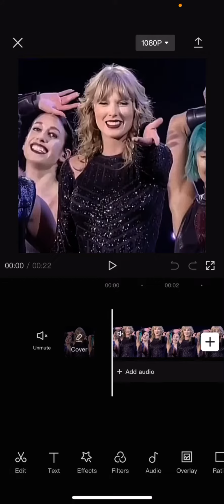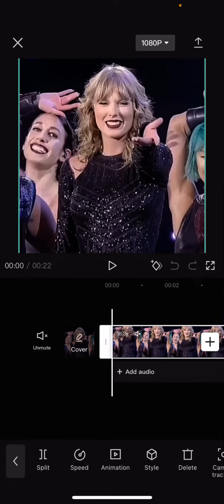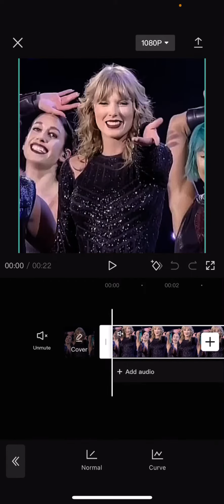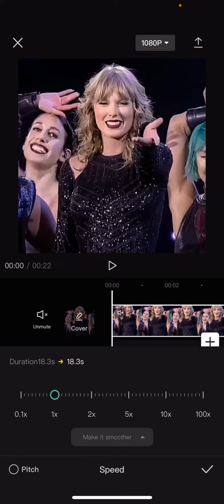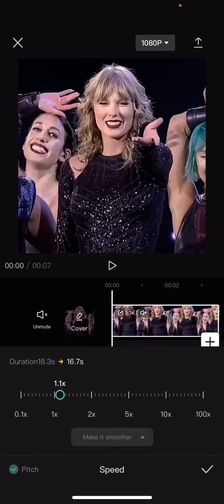How You Can Make A Fast Motion Video Using The Speed Feature In CapCut? NEW UPDATE May 2023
Want to make a fast motion video on CapCut? Here's how you can do that.